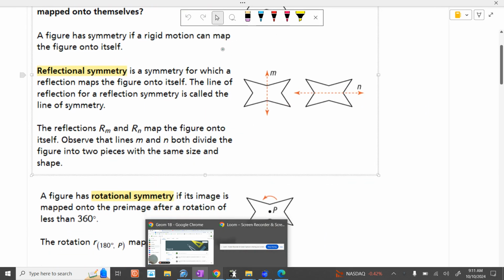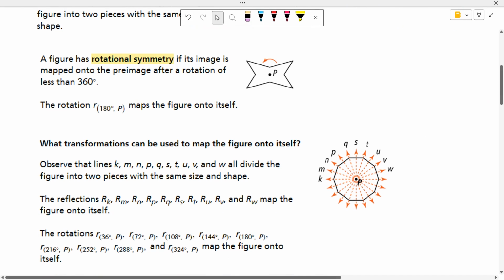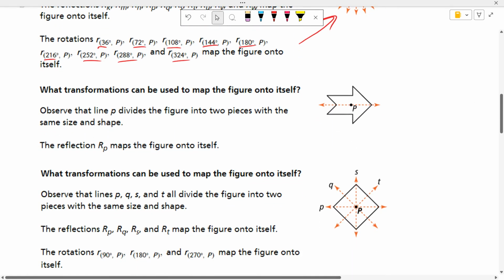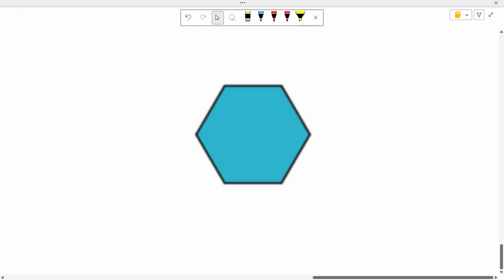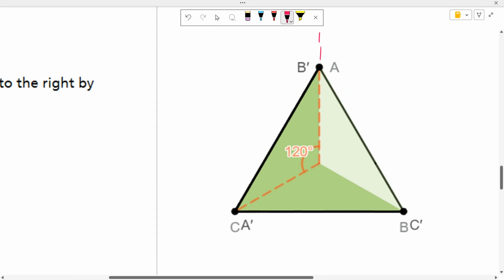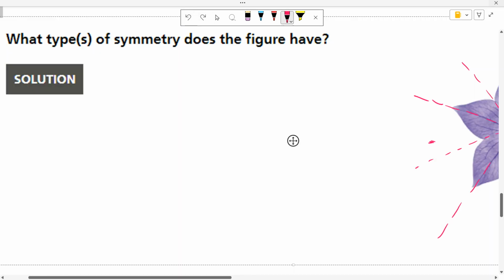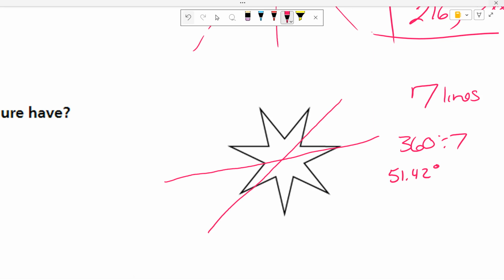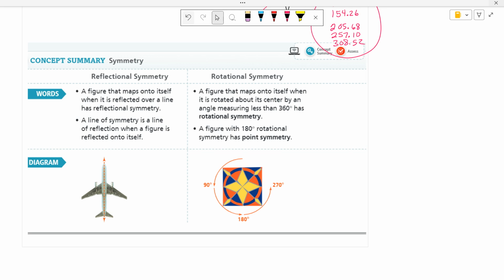Geom 1B 3.5